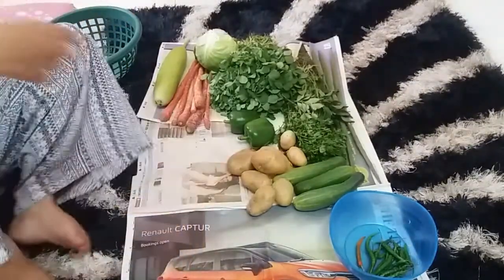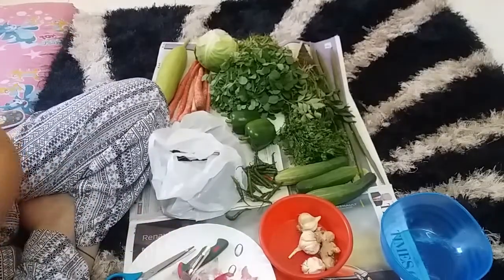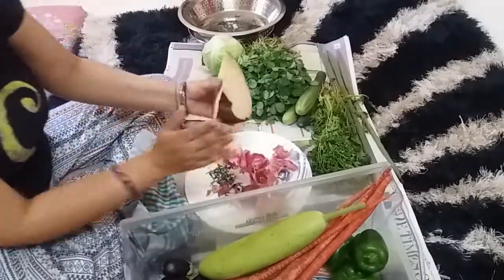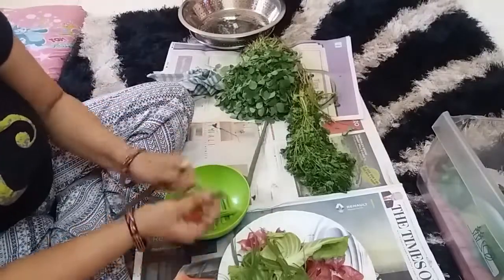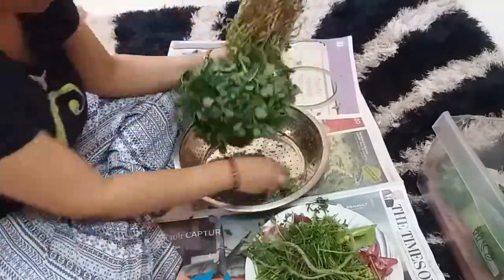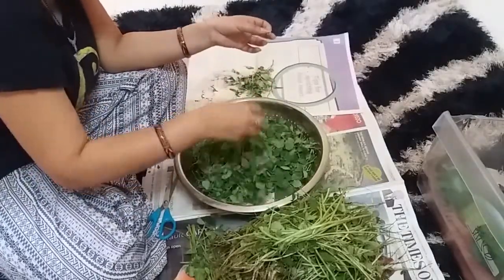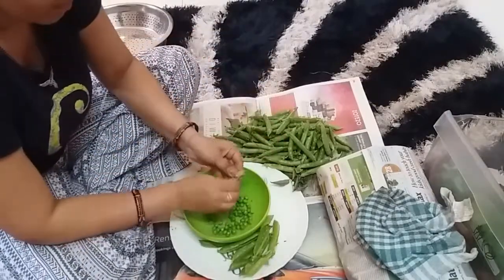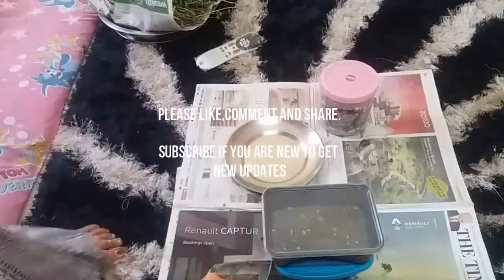Weekly Meal Plan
Hello Everyone,
Good Morning !! Today I am sharing with you my weekly meal Planning.